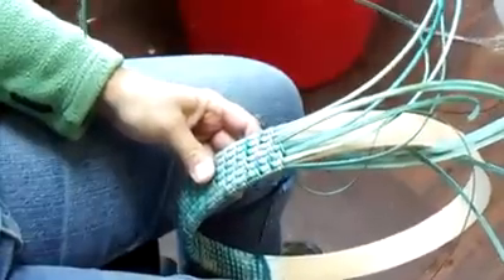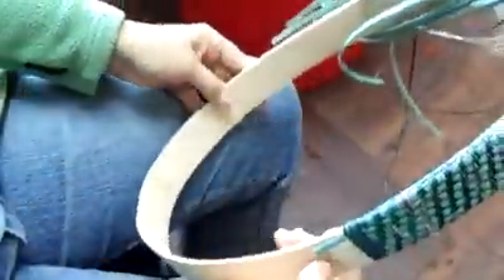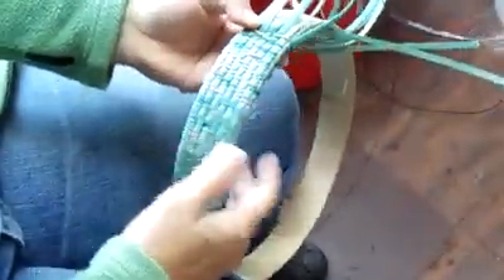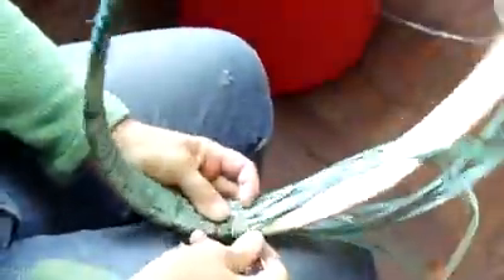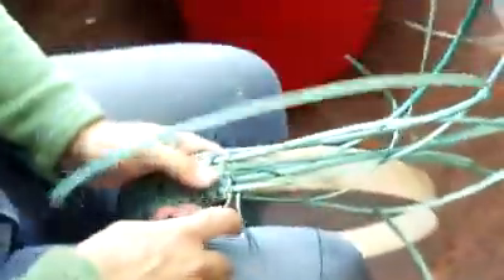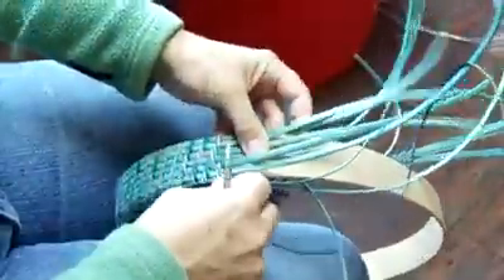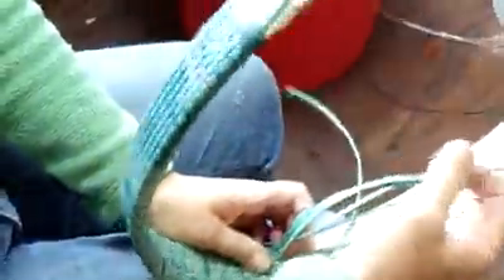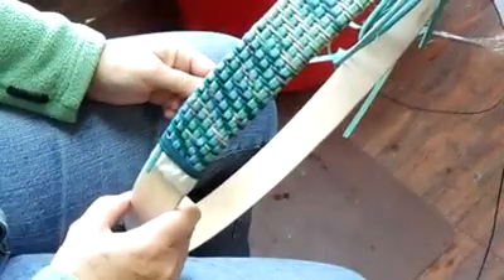BASKET WEAVING: Appalachian Twill Oval Melon Basket Vol 1#basketry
Make your OWN Twill Oval Melon Basket  with your DIY kit and tutorials.  Learn the basics of Appalachian rib constructed basketry.    Made for beginning basket makers with close ups of techniques to make them easy for you to learn.